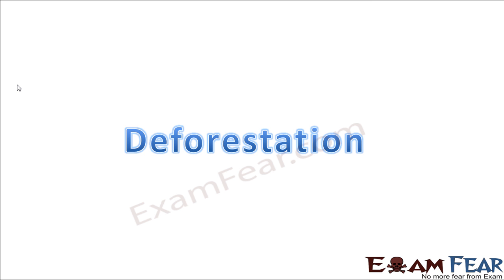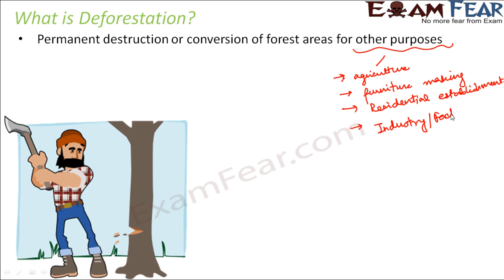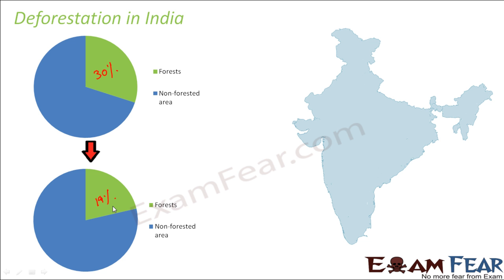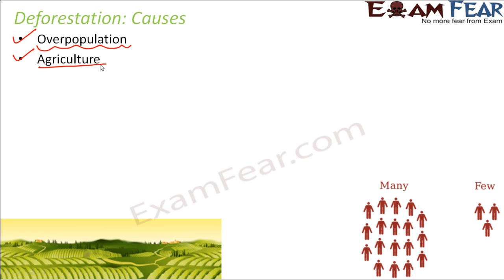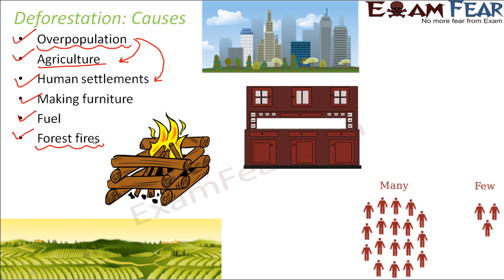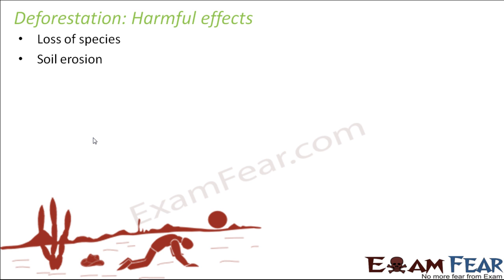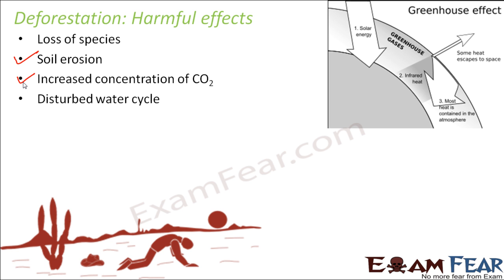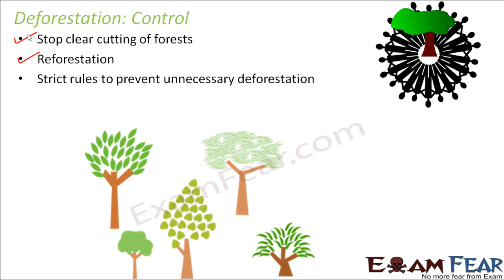Biology Environmental Issues part 24 (Deforestation) class 12 XII